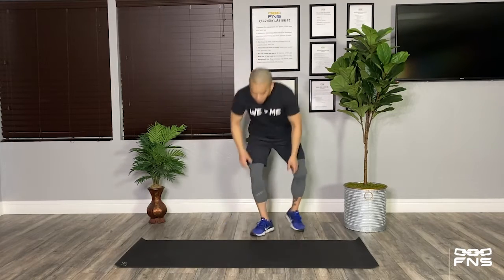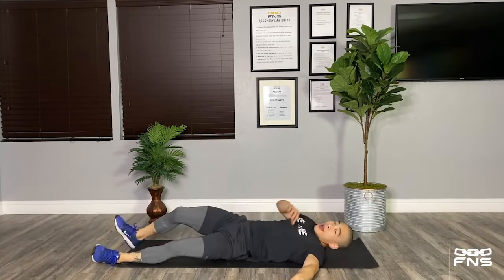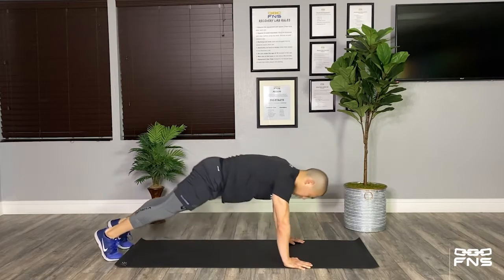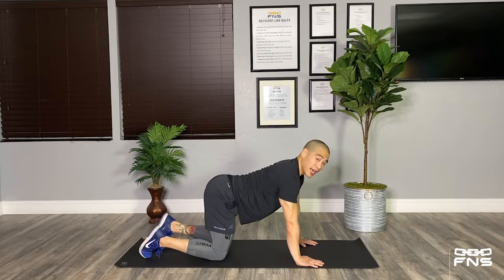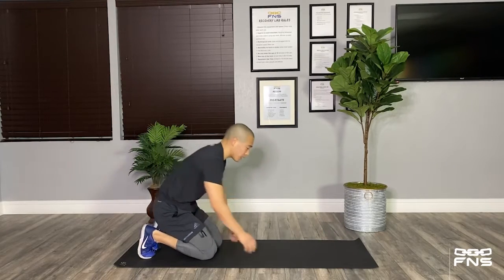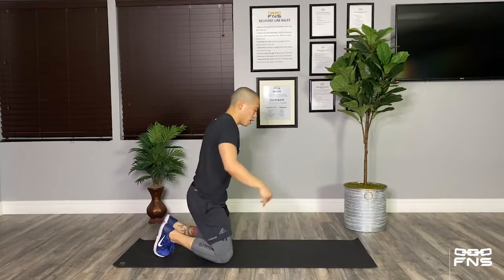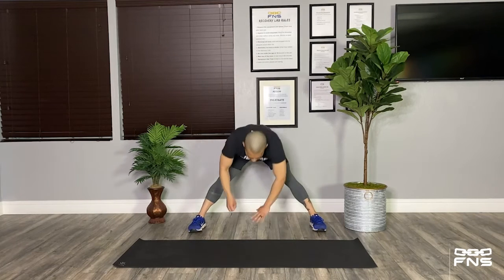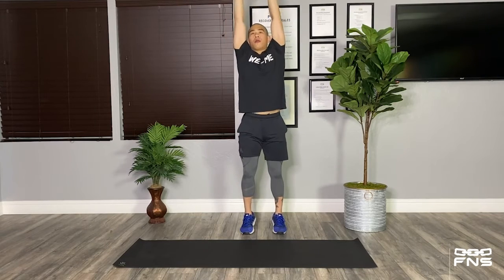𝟏𝟎 𝐌𝐈𝐍𝐒 | 𝐘𝐎𝐆𝐀 𝐑𝐄𝐂𝐎𝐕𝐄𝐑𝐘 𝐒𝐄𝐒𝐒𝐈𝐎𝐍 | 𝐑𝐄𝐂𝐎𝐕𝐄𝐑𝐘 𝐌𝐎𝐁𝐈𝐋𝐈𝐓𝐘 𝐒𝐄𝐒𝐒𝐈𝐎𝐍 𝐖𝐈𝐓𝐇 𝐂𝐎𝐀𝐂𝐇 𝐉𝐔𝐒𝐓𝐈𝐍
This 10-min Recovery Mobility routine is perfect for implementing before and after workouts to help always keep the entire body loose and limber. Make sure to try this out before and after your next workout to give your body the TLC it needs!
EQUIPMENT: Yoga Mat

𝐀𝐛𝐨𝐮𝐭 𝐅𝐍𝐒 𝟑𝟔𝟎:
Find out the Best Fitness Training Center in San Jose, CA | FNS Training Center FNS Training Center is awarded the Bay Area’s best training facility 5 years in a row. Find FNS 360 Fitness Training Center provides Personal Training, Team Training, Drop-in Classes, Free 7-Day FNS Experience Pass, Gym Training, and Virtual Training. It also offers One-on-One Personal Accountability, Nutrition, and Diet Tips and Takes On-Demand FNS Classes.

𝐀𝐛𝐨𝐮𝐭 𝐘𝐎𝐆𝐀 & 𝐑𝐄𝐂𝐎𝐕𝐄𝐑𝐘:
Yoga and Recovery Mobility Classes including Yoga, Yoga Sculpt & Core Classes.
If you are going to train like an athlete, you will need to fuel and recover like one too. Our FNS Program will not only help you move better, but we will also give you all the resources you will need to learn how to nourish and take care of your body, like an athlete.
From meal plans and nutrition education to access to our state-of-the-art Recovery Lab, we are here to take care of you!